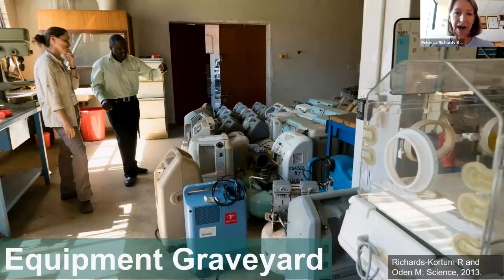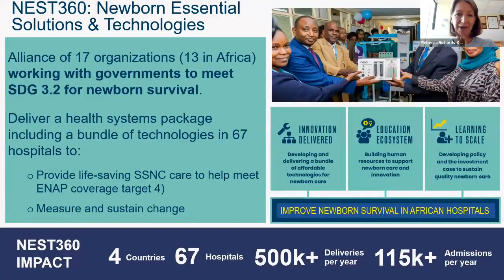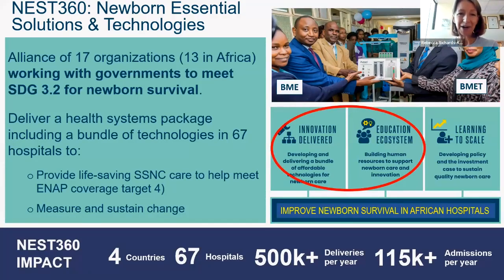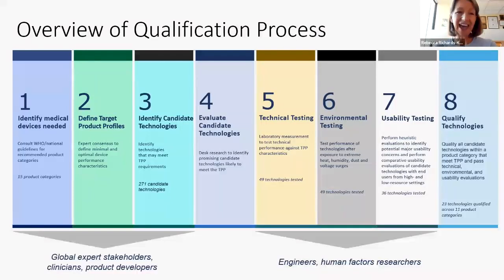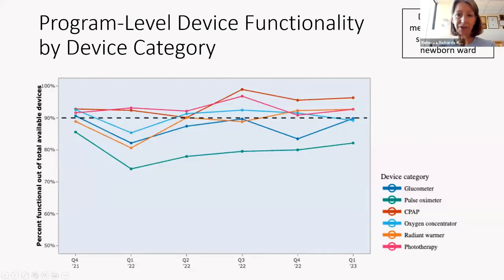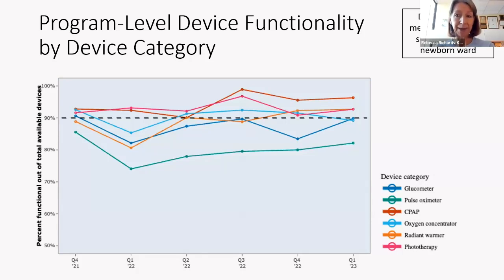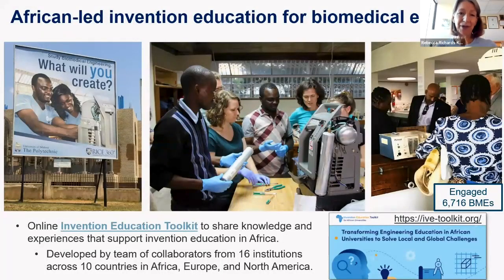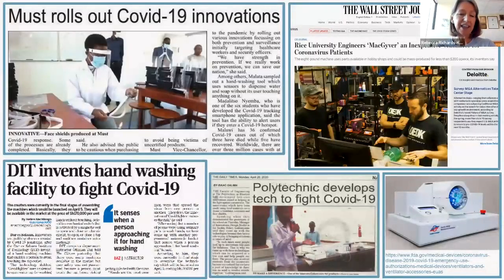WHEN 23 WEBINAR: Session 1 - Case Study 3 Rebecca Richards-Kortum